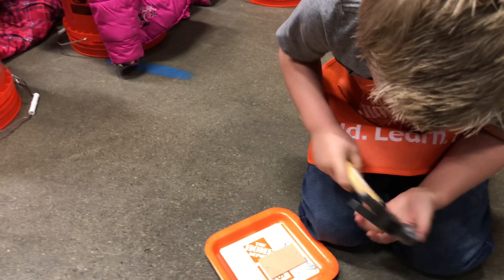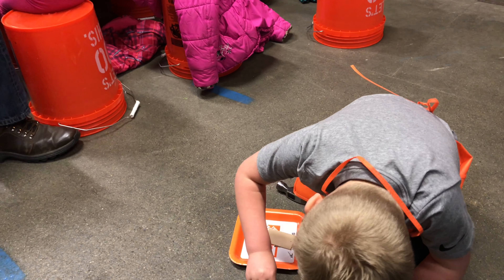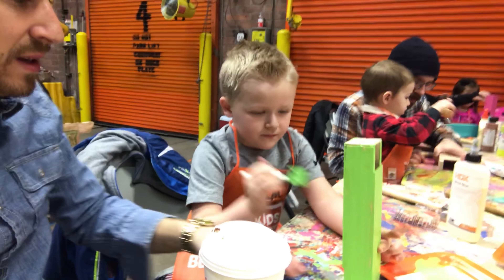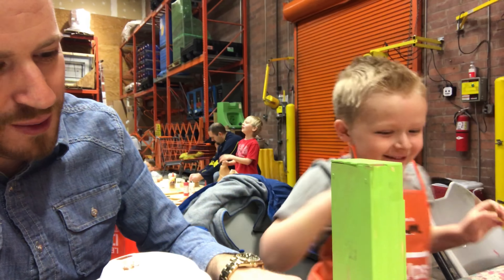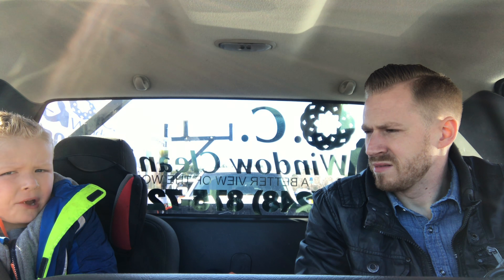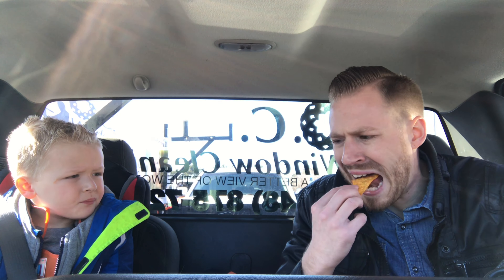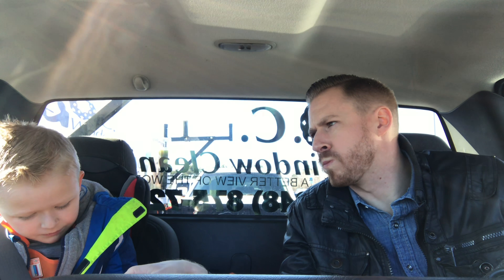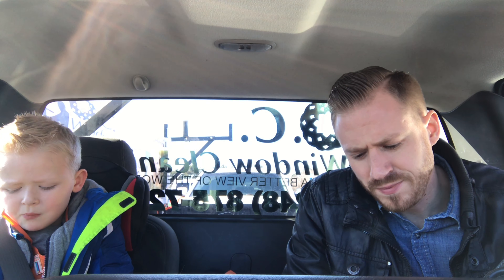Home Depot trip Successful with Eric Thomas Bland